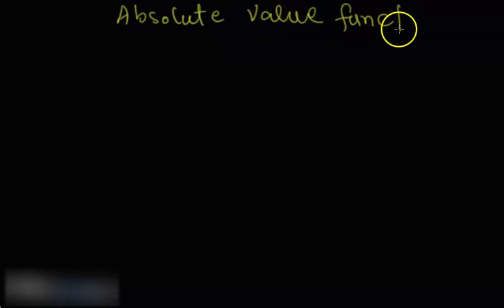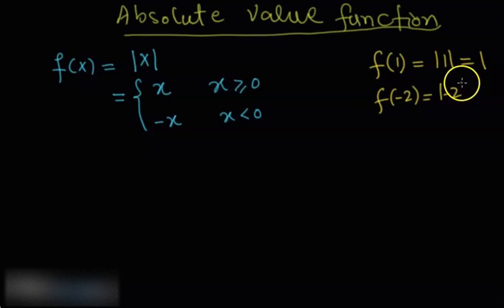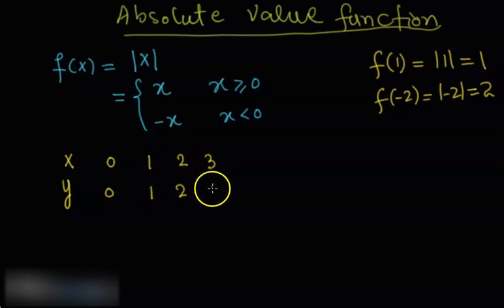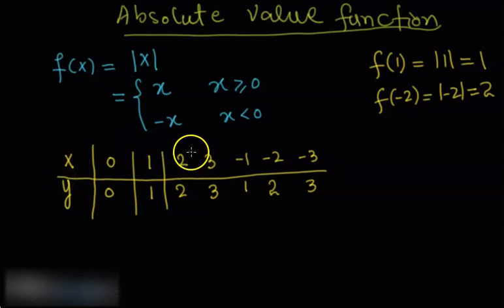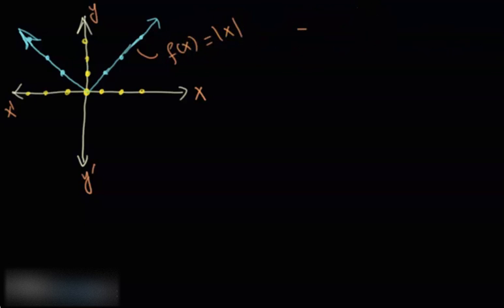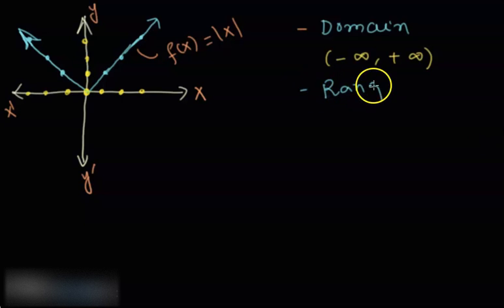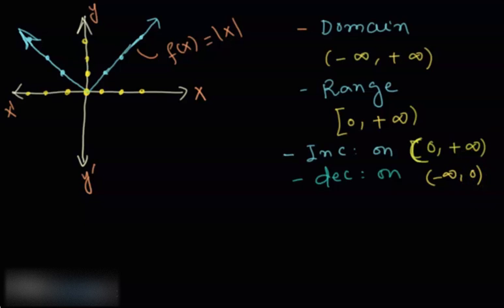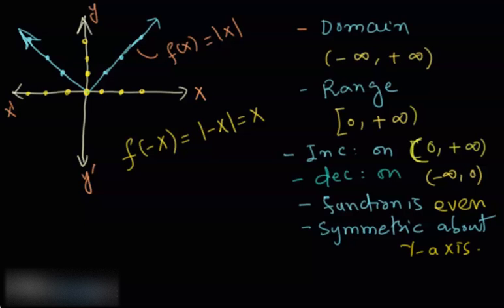Graph of f(x)=\abs(x)=| Absolute Function | Modulus Function | Library of parent functions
In this Precalculus Video lecture of Precalculus Video Series in Urdu, you will learn how to plot the graph of f(x)=\abs{x}=|x| which is a absolutefunction
This is one of the graphs from the graphs of parent functions | The graph of f(x)=|x| can used to plot following functions in coming videos
1. y=\abs{x}+k=|x|+k
2. y=\abs{x}+k=|x+h|+k